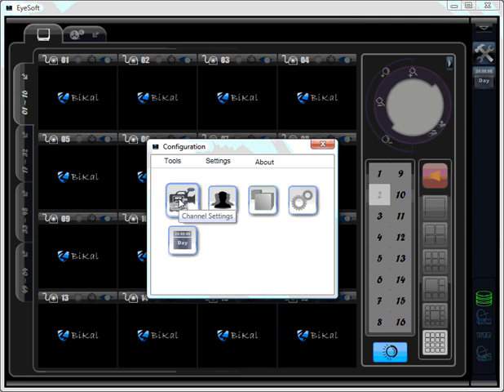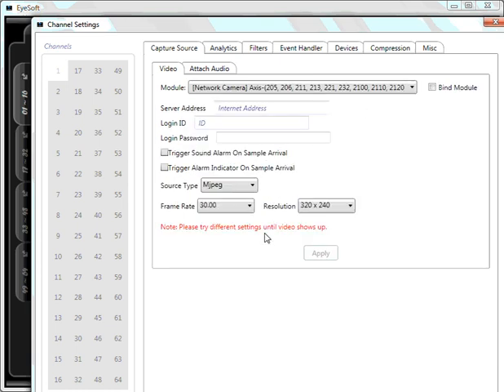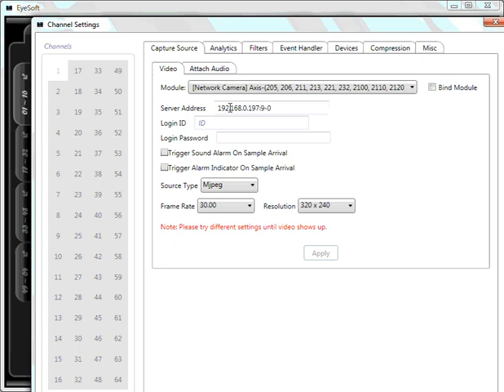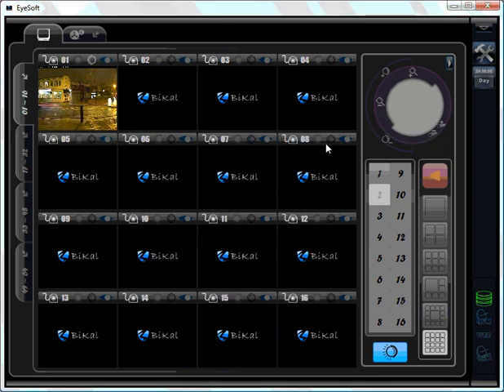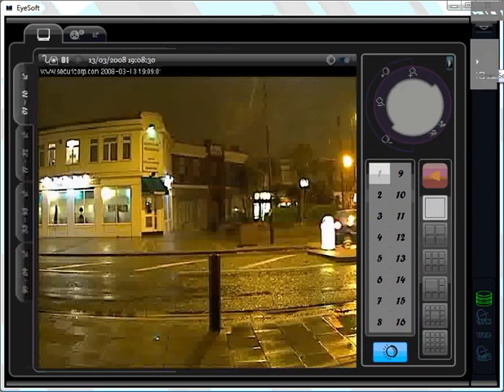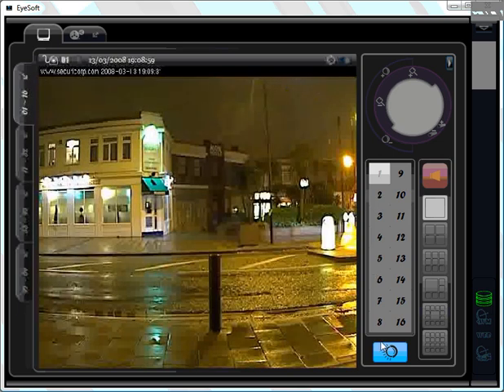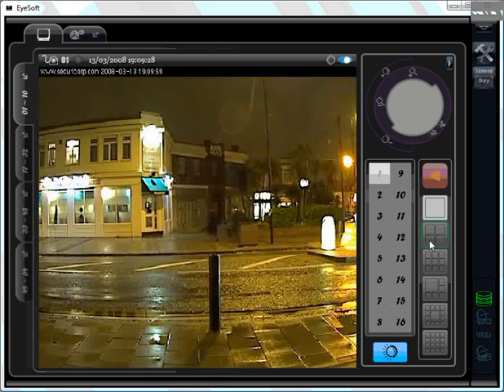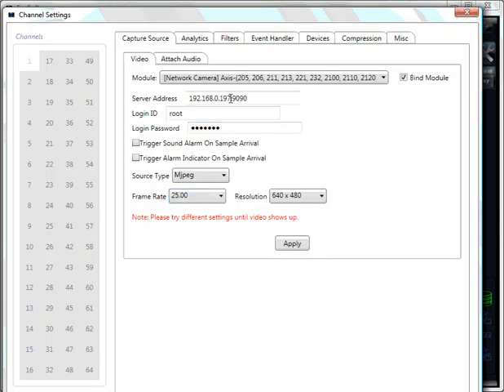Setup IP camera on BiKal EyeSoft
Setting up a IP camera on BiKal Network IP surveillance software